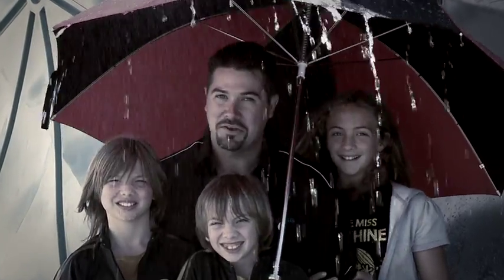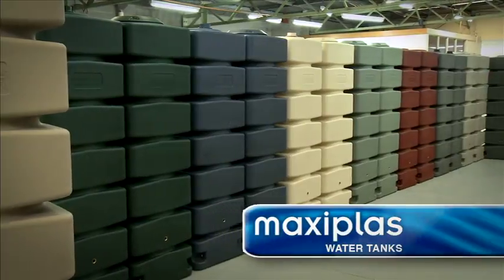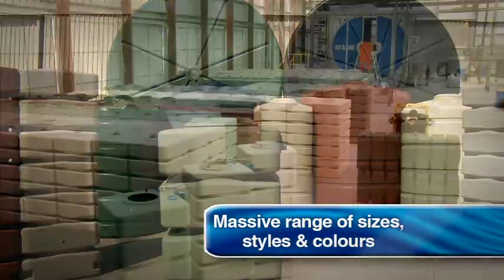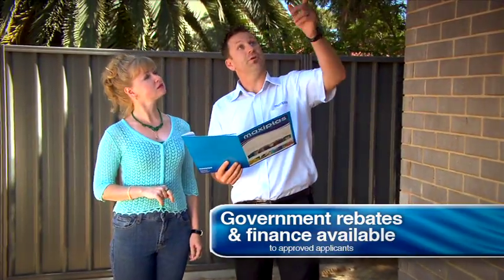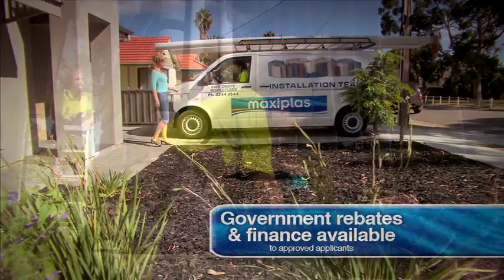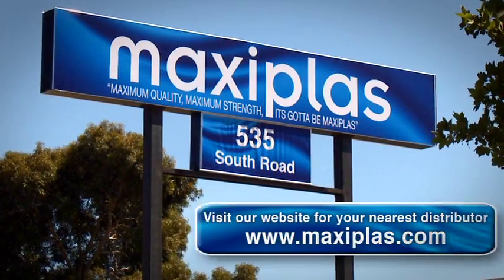Maxiplas Water Tanks - Installation TVC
Maxiplas Water Tanks television commercial